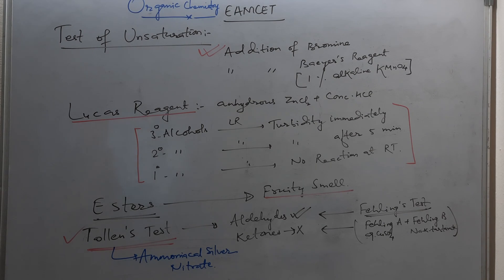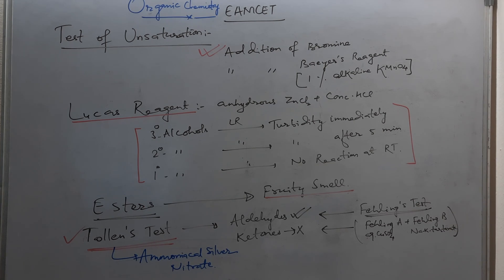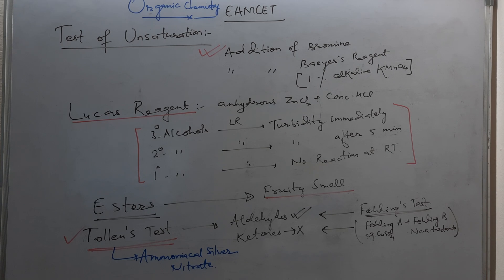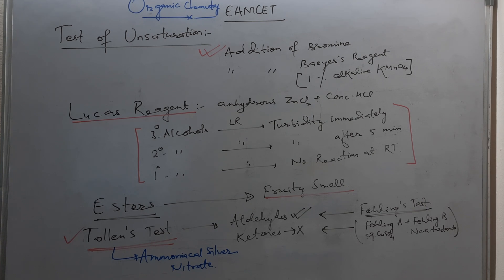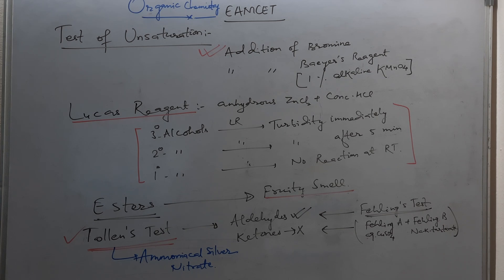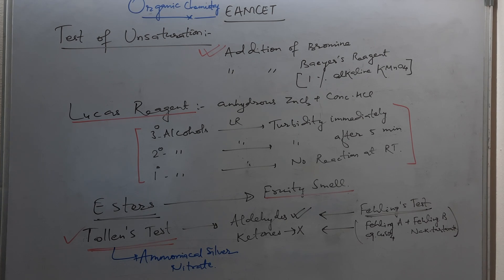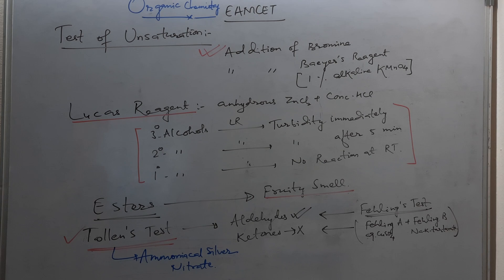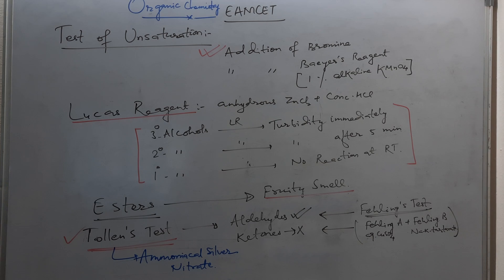ORGANIC CHEMISTRY || IMPORTANT TESTS || EAMCET 2021 CHEMISTRY.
This video is about important tests and identification of organic compounds.